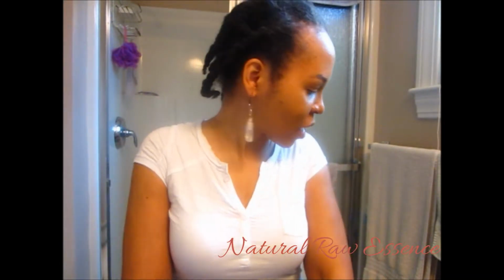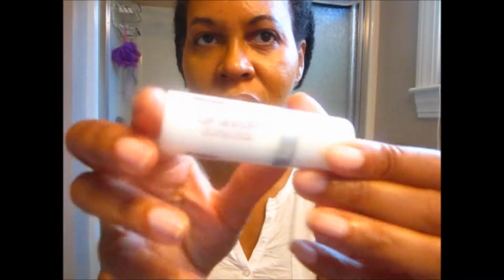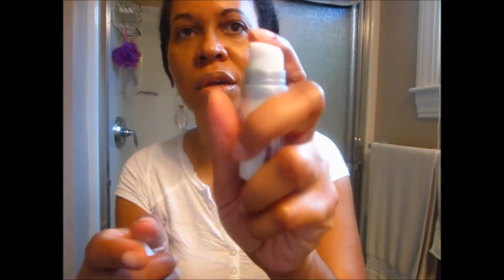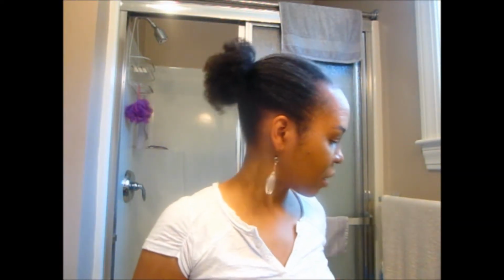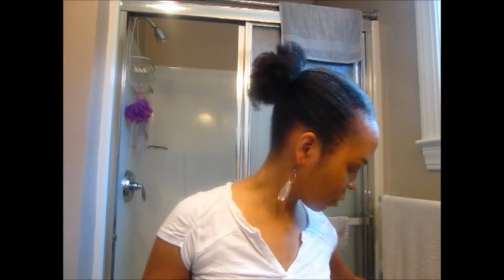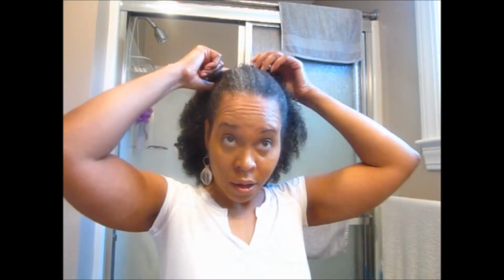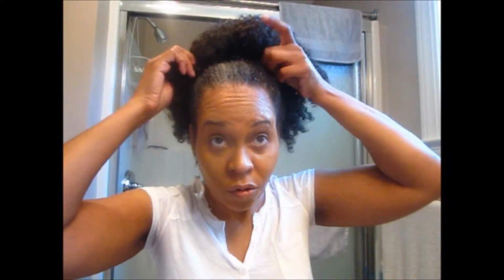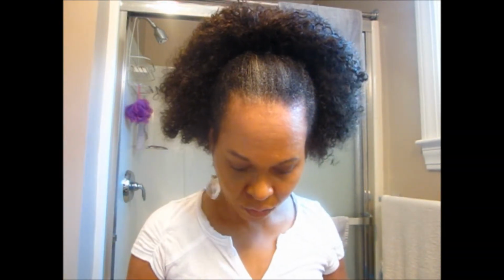First Time Wearing a Drawstring Ponytail!!! | Unboxing a Ponytail by Sassy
Hello guys and dolls!

Thanks for joining me on this video today. This is NOT clickbait! This is actually my first time ever trying a drawstring ponytail and I LOVE it! It was S-L-A-Y...SATIONAL! :)

Just visiting for the first time? Well, I’m a naturalhair minimalist and don’t like to fuss too much with my hair because I’ve learned a lot about what products work best for me so I’m no longer a product junkie. I look forward to sharing what I've learned along my journey and I hope we can exchange beauty tips, product recommendations, and even our hair challenges or triumphs along the way!

Here's a little bit about my channel! I provide freestyle videos so you never know what to expect and neither do I.

Let me know if there's something you want me to feature and I'll try to make it happen!

Remember, you are fearfully and wonderfully made. Psalm 139:14

STAY FLAWLESS, FIERCE & FABULOUS!

Thank you for being a part of my healthy hair journey!

SERVICES:
Need a thumbnail or banner for your YouTube channel? I may be able to help.

SHOP MERCH

FASHION JEWELRY